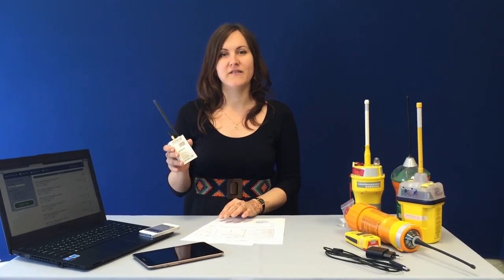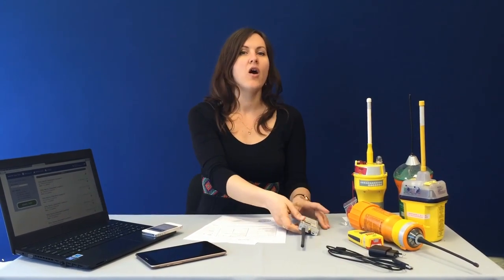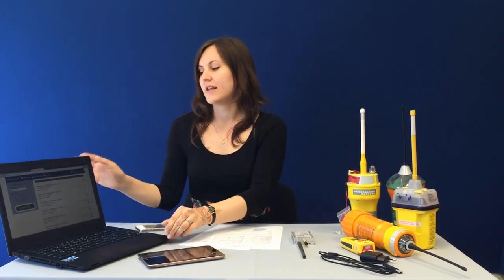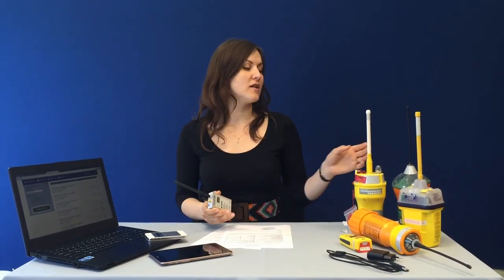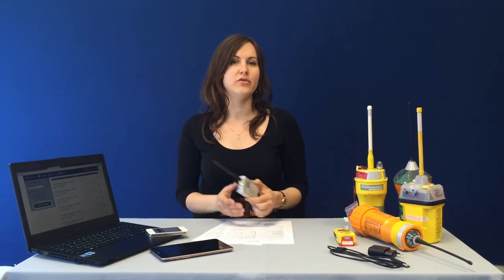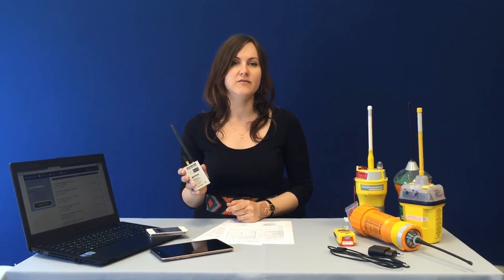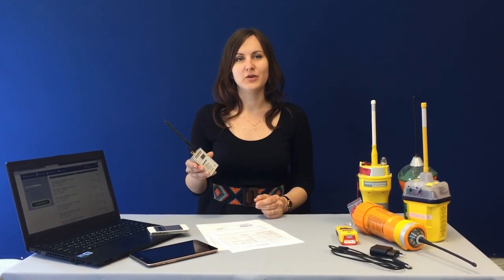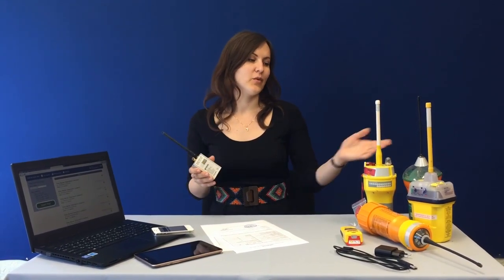Beacon Tester Mini WiFi